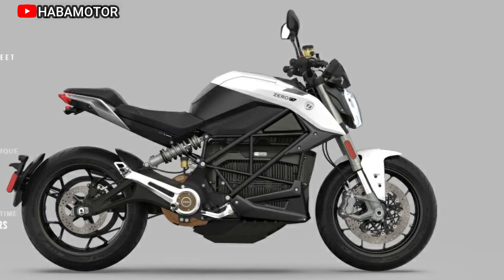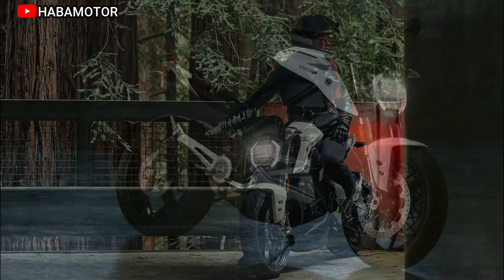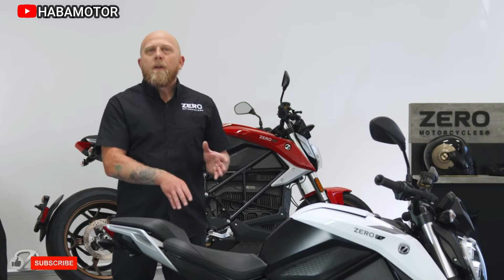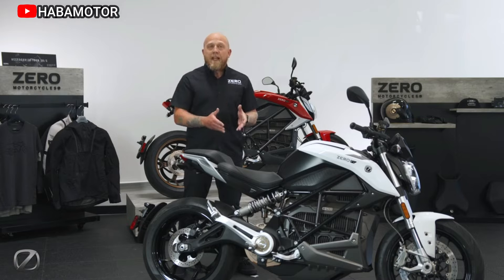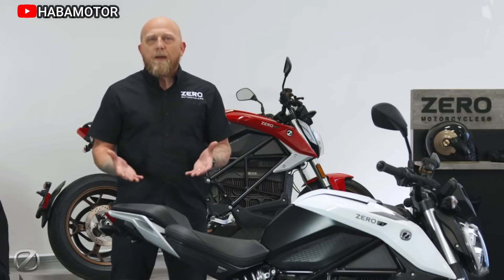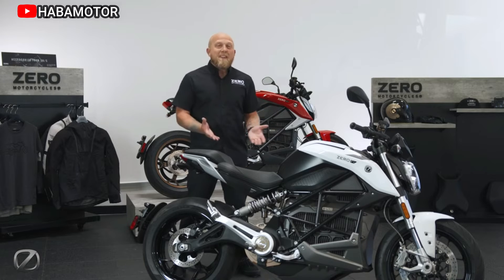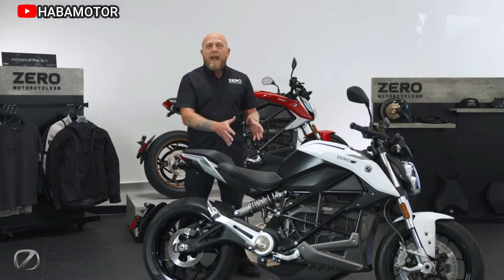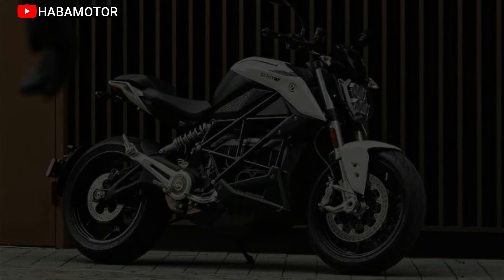2024 Zero S : Eco-Friendly Revolution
The "2024 Zero S" is a groundbreaking electric motorcycle, epitomizing the evolution of eco-friendly transportation. This article explores the key features of the Zero S, emphasizing its advanced battery technology, impressive performance, and stylish design. The riding experience is highlighted by its smooth acceleration, noiseless operation, and adjustable riding modes, catering to a diverse range of riders.